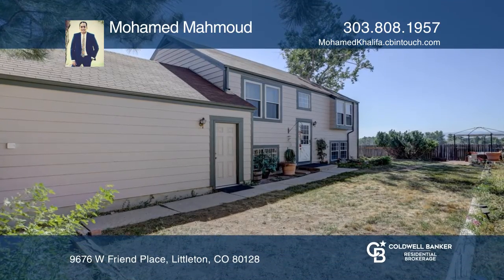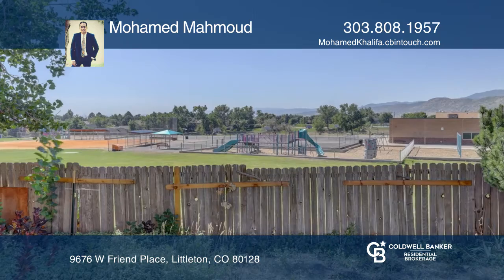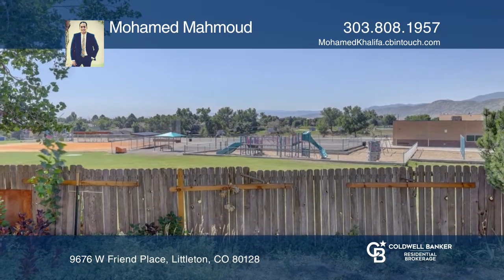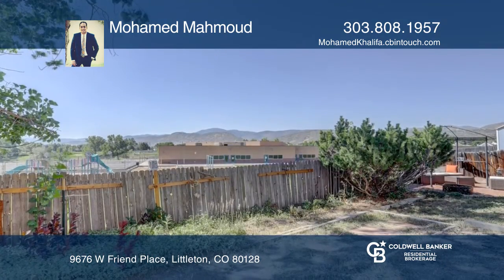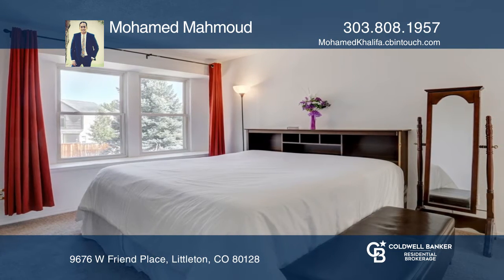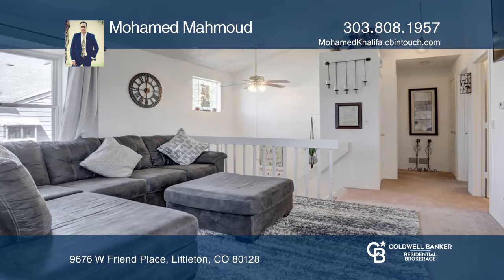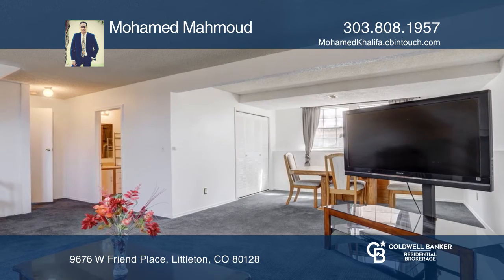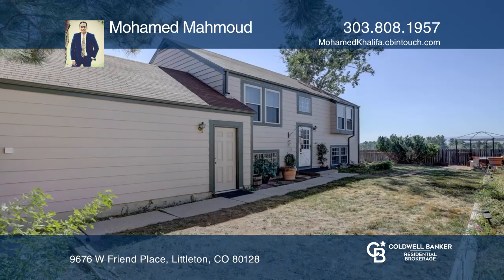Mohamed Mahmoud presents 9676 W Friend Place Littleton, CO | ColdwellBankerHomes.com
9676 W Friend Place, Littleton, CO

This beautiful home sits on one of the best lots in the Dakota Station neighborhood backing up to a beautiful park. The amazing location has a clear view of the Rocky Mountains and is literally minutes to everywhere you want to be. This mature and well located community is adjacent to Chatfield Stat